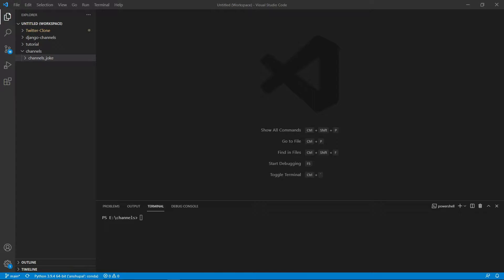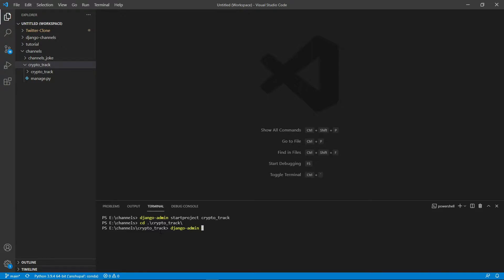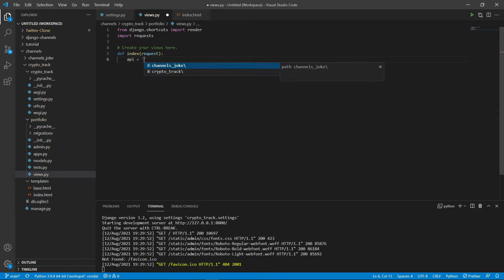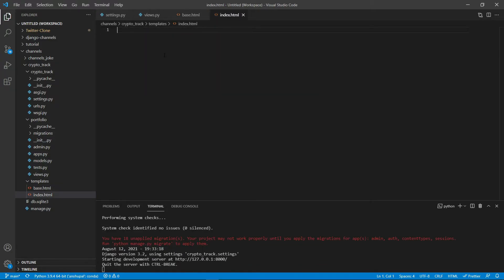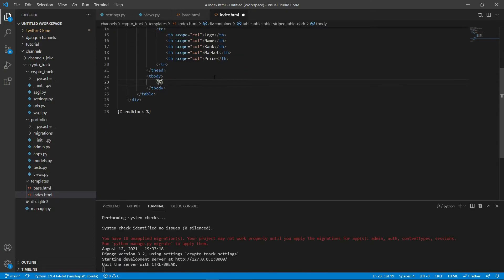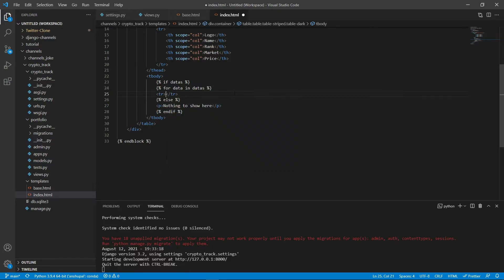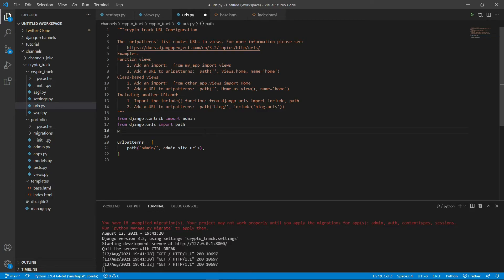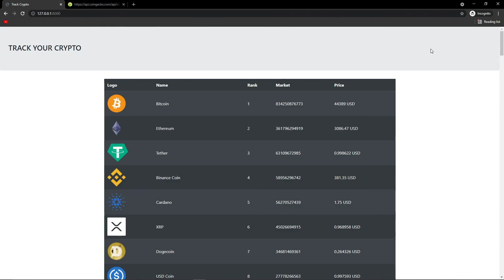Cryprocurrency portfolio app using django, django-channles and celery || part1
Create personal portfolio to manage all the cryptocurrencies you own and track the prices in real time.